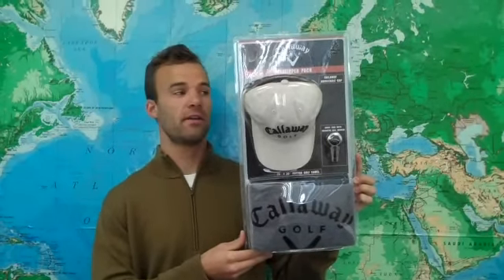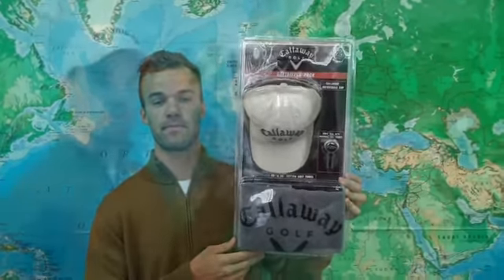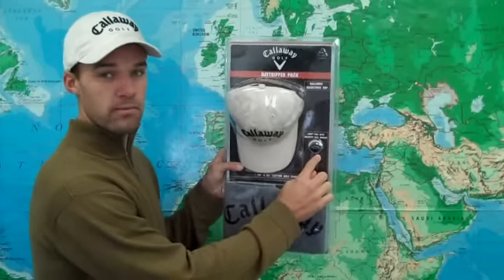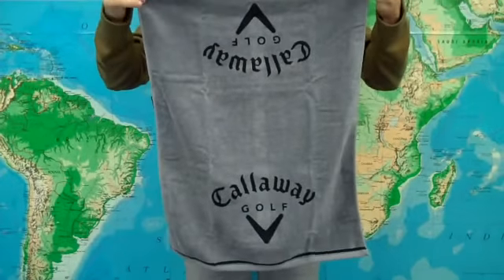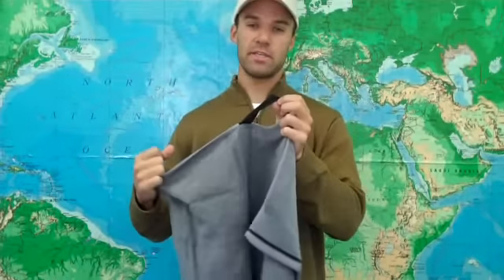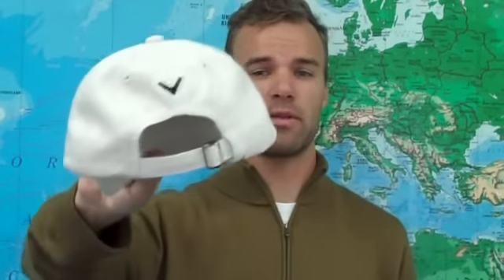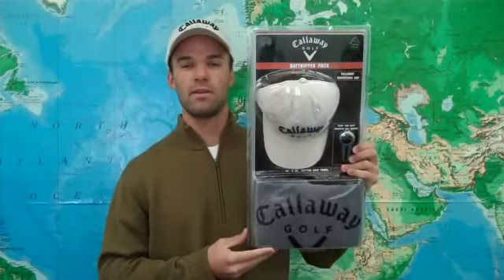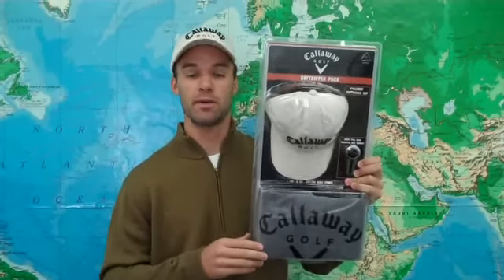Callaway Daytripper 3-Piece Gift Pack Review by GolfEtail.com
Callaway Daytripper 3-Piece Gift Pack Review. Check out Trevor's take on the Callaway branded hat, the magnetic ball-marker divot tool, and the 20"x30" cotton golf towel.